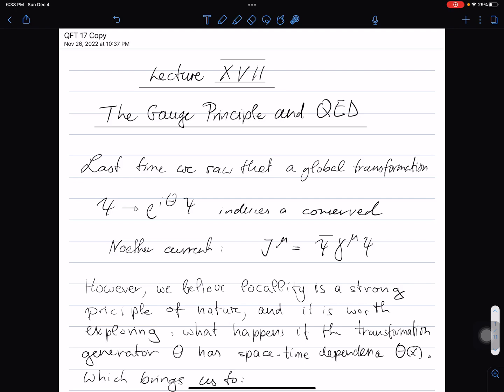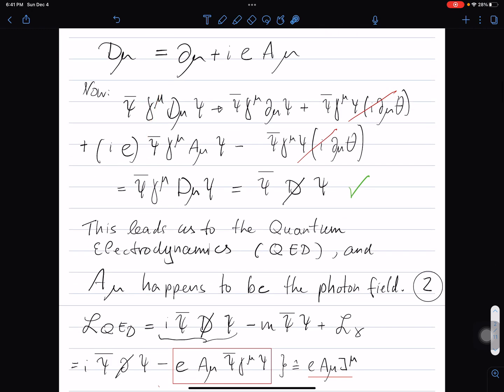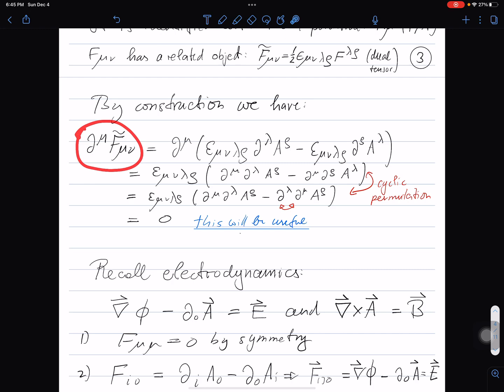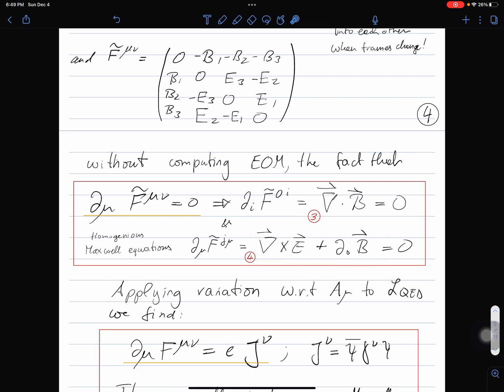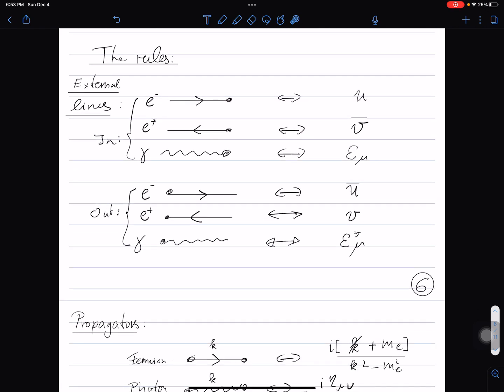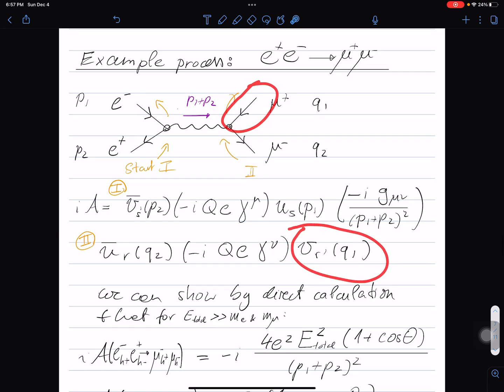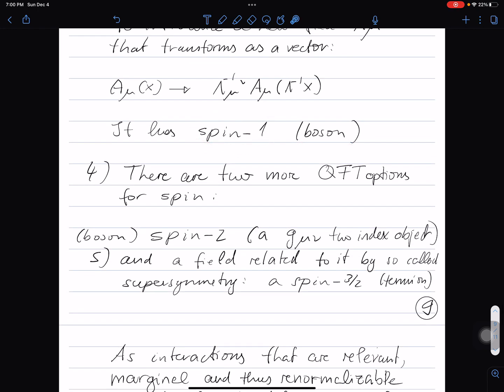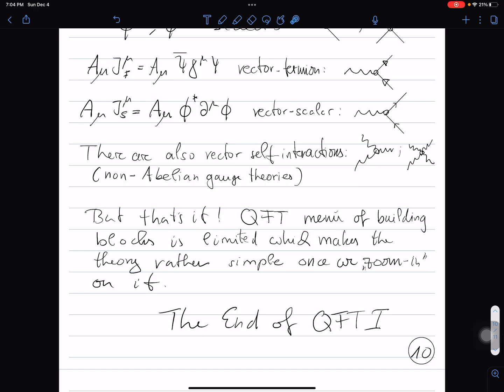Quantum Field Theory Lecture 17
The Gauge Principle and QED,  the photon field is introduced and basic connections to electrodynamics are made.